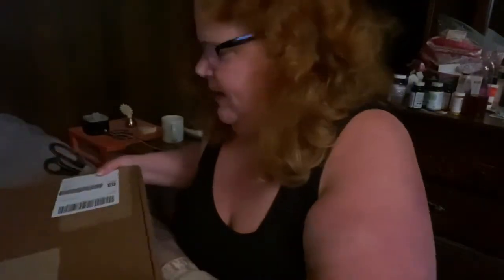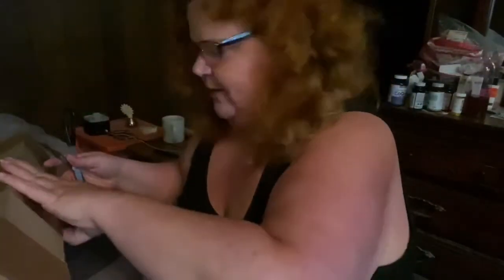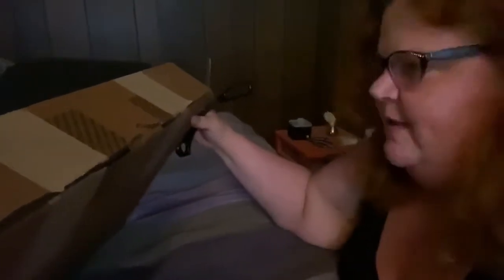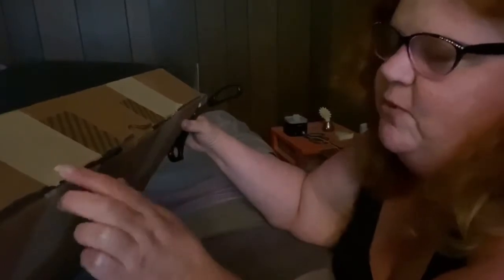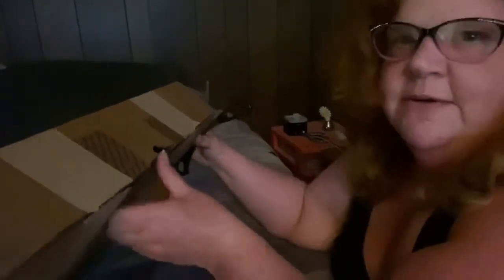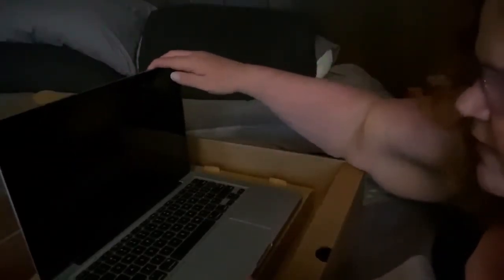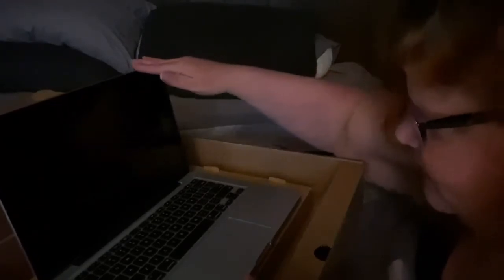😱I NEVER EXPECTED THIS 😱